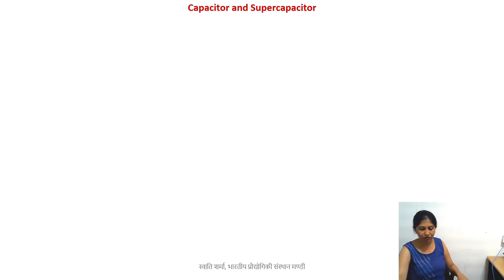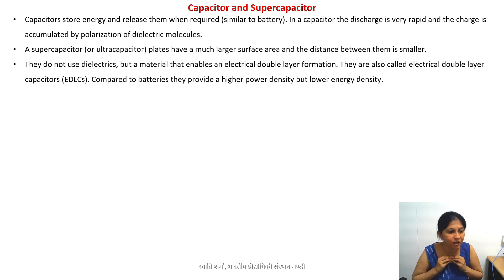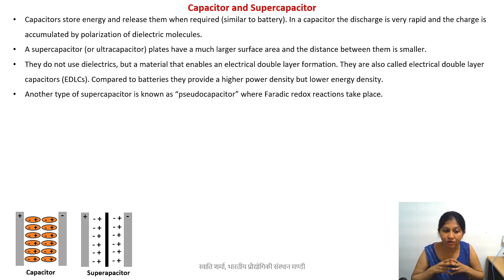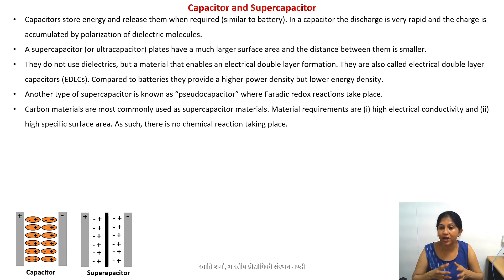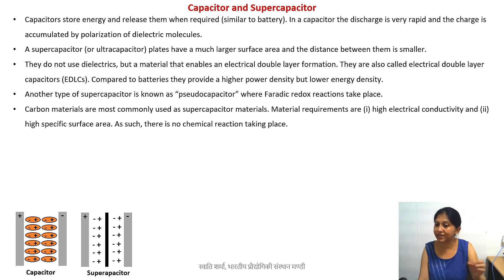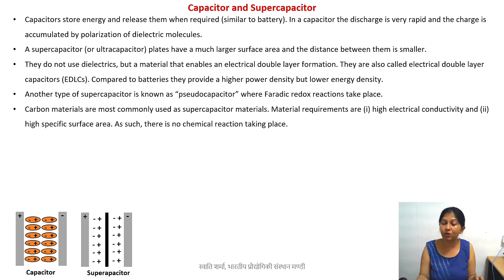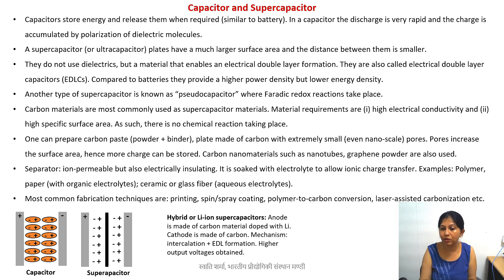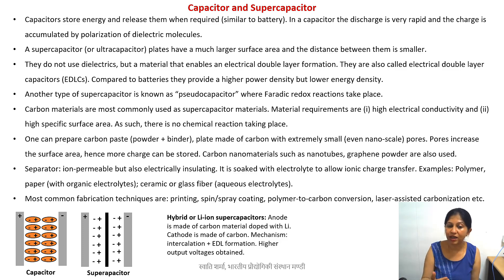Energy Storage Devices: Capacitor and Supercapacitor